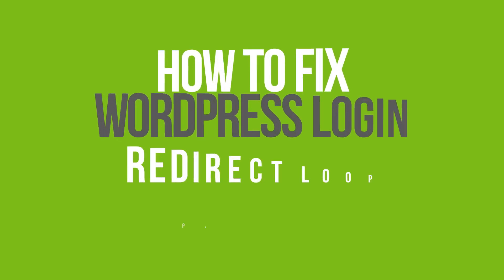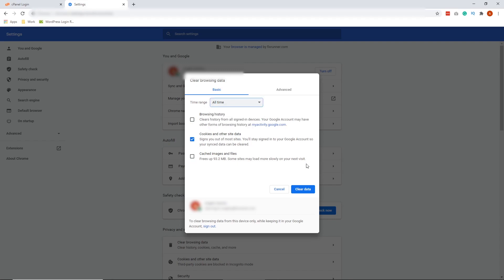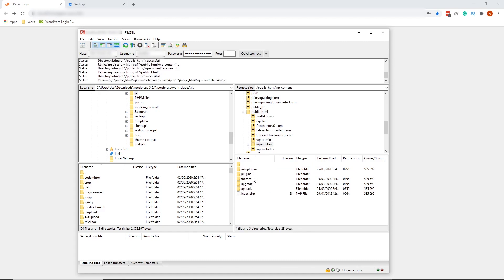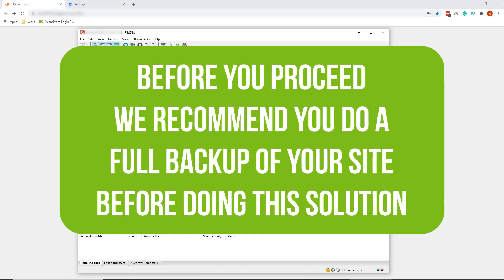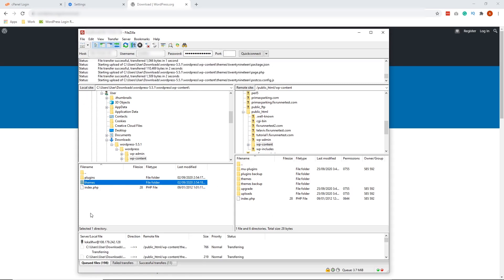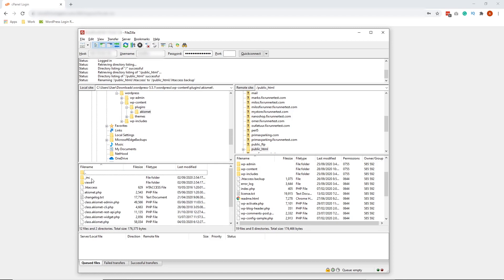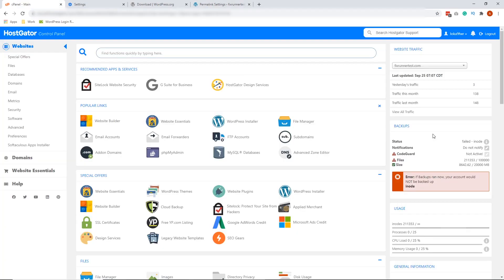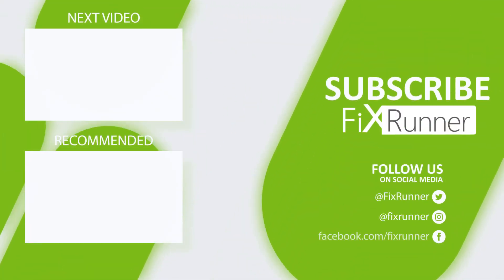How To Fix WordPress Login Redirect Loop Problem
This is one of those things all WordPress developers stumble upon at some point in time. In this rather short step by step WordPress beginner’s guide, we will talk about what causes and how to fix the WordPress Login Redirect Loop issue.

0:10 - Introduction
0:46 – Solution 1 | Clear the browser cache
1:54 – Solution 2 | Manually Deactivate Plugin
4:36 – Solution 3 | Revert Back To Default WordPress Theme
7:23 – Solution 4 | Rename Or Delete htaccess File
9:20 – Solution 5 | Edit wp-config.php File